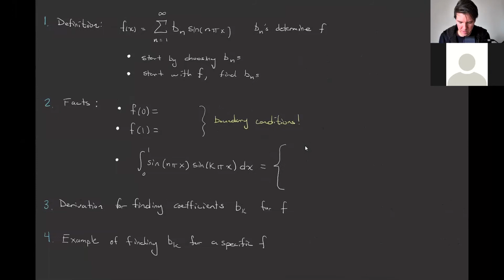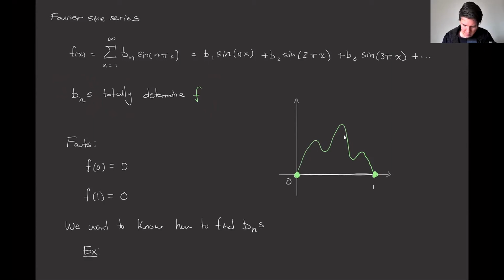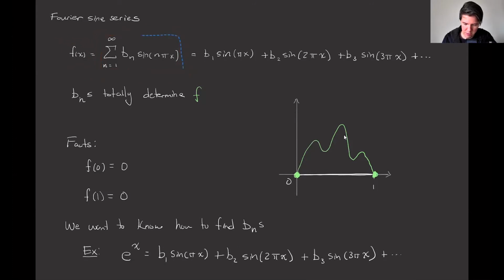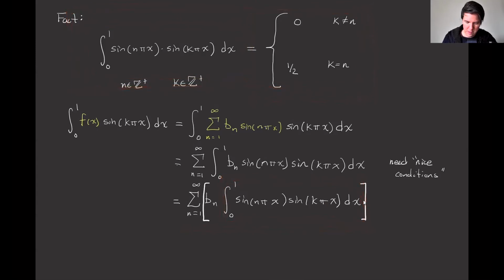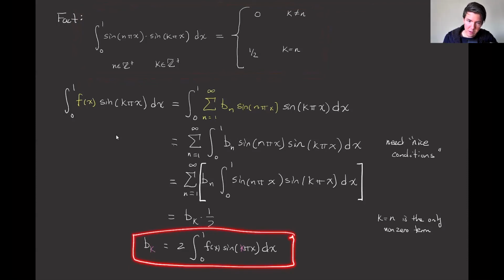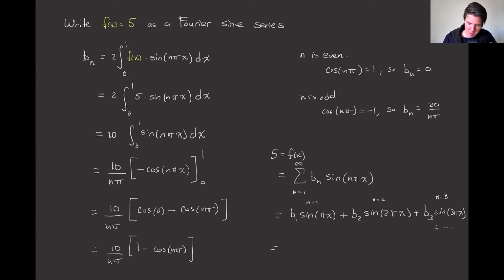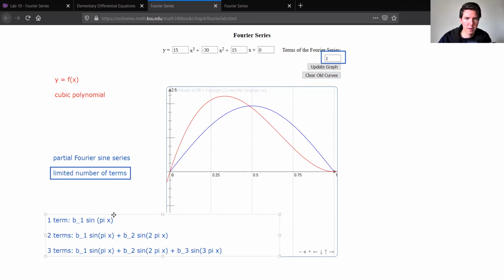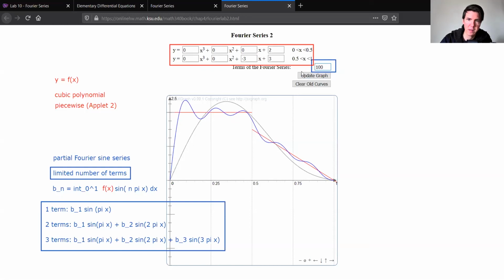EDE - Lab - Intro to Fourier series